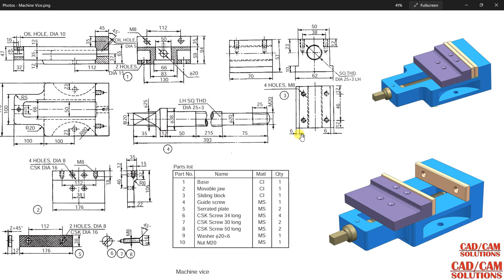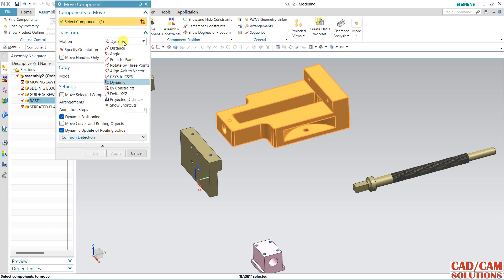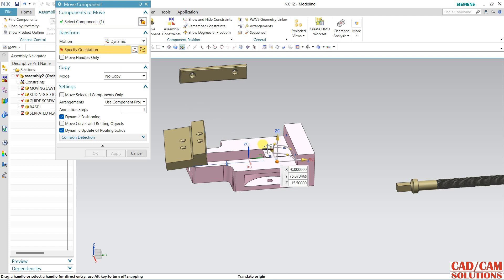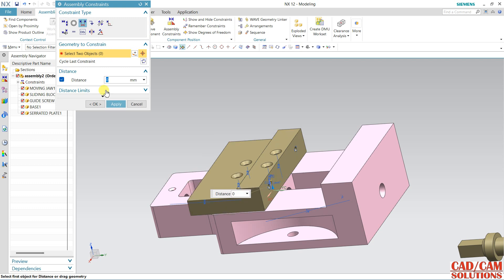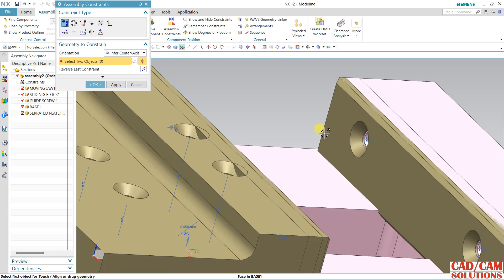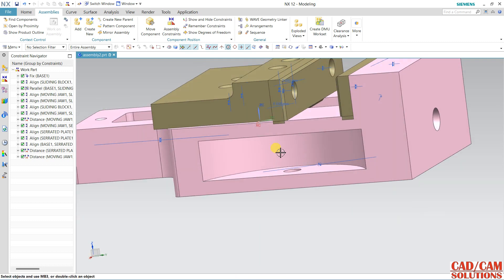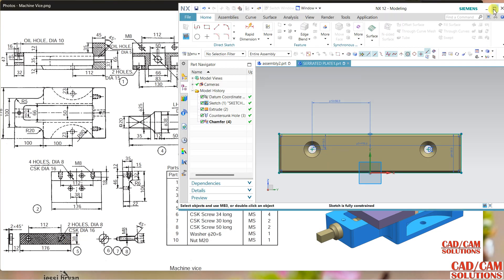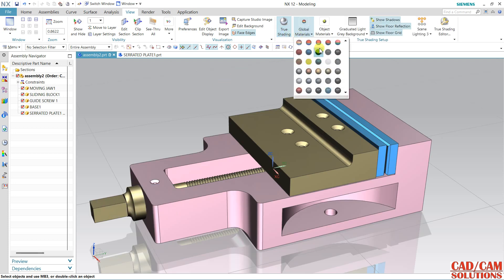NX ASSEMBLY MACHINE vICE ASSEMBLY